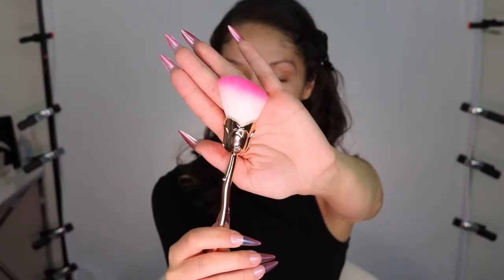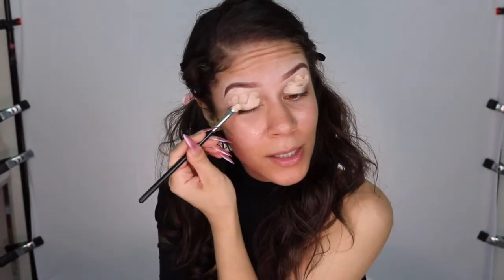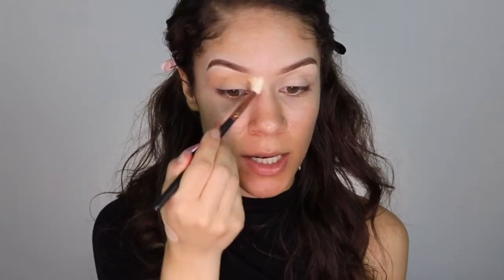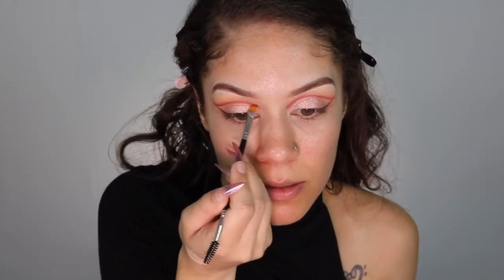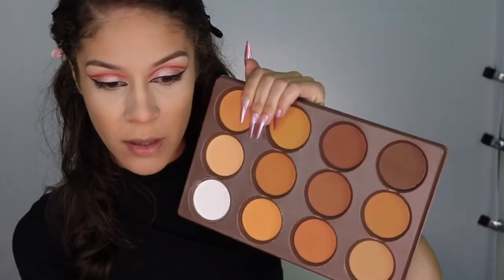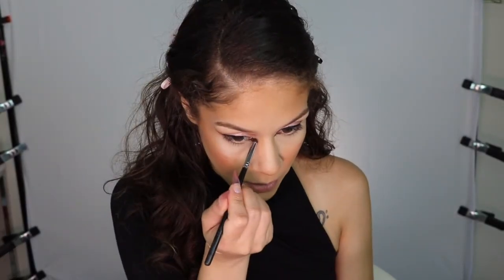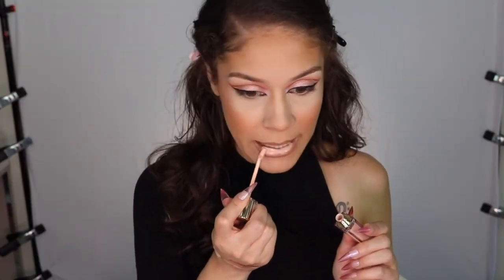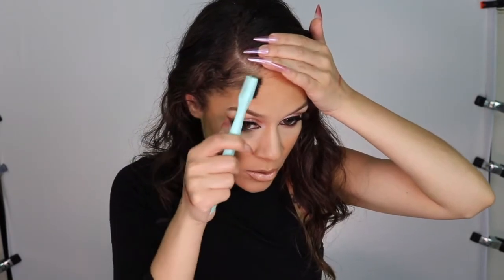"Dress Me In Roses"🌹💕🥀 Makeup Tutorial & Review | Bloodline Beauty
Hey, lovies!😍 A new affordable makeup collection is here & we're going to try it out today!🙌🏼

L I G H T I N G 💡
C A M E R A 📸